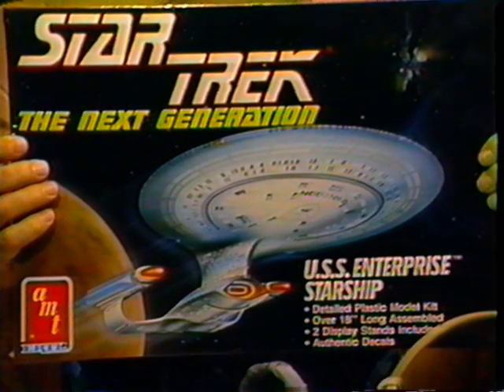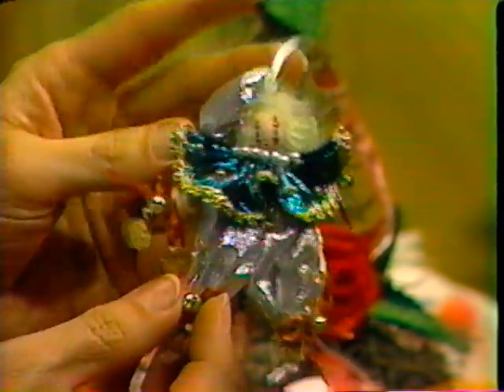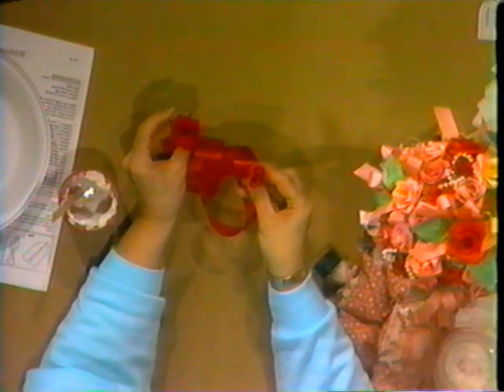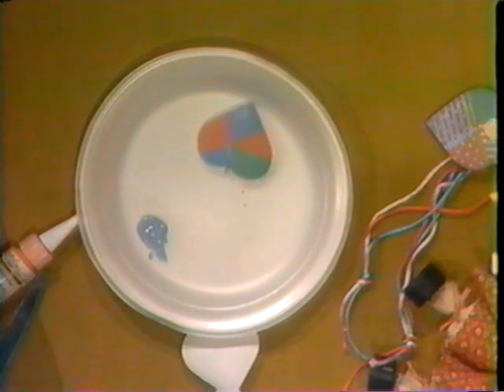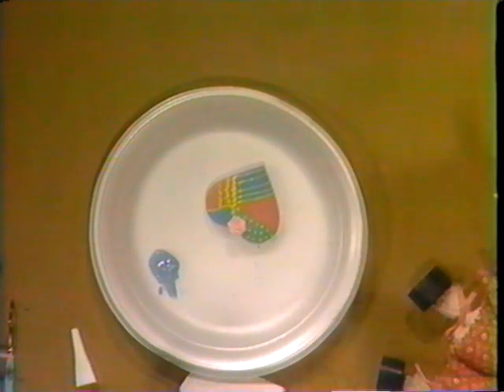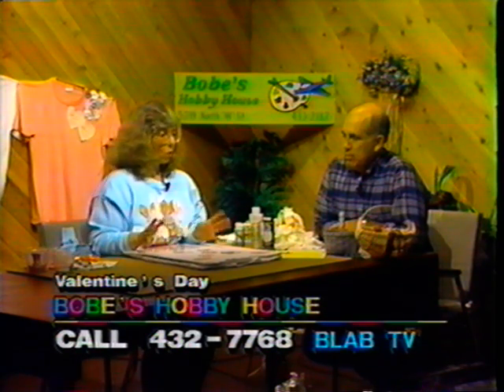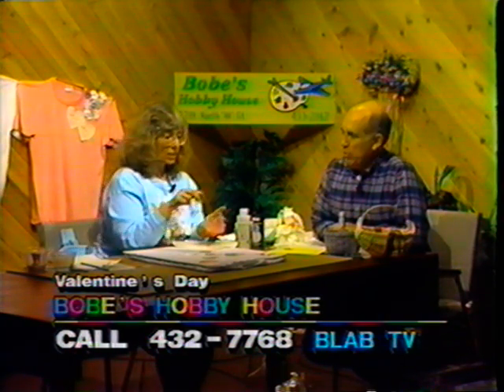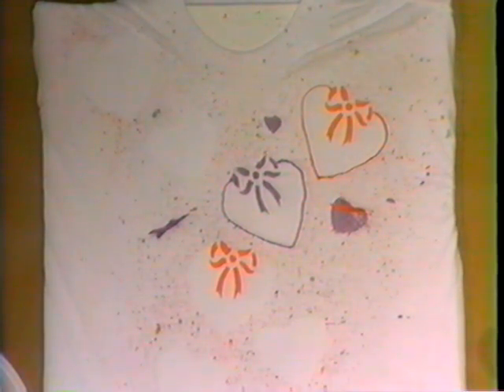Valentine Crafts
Bobes Hobby Show